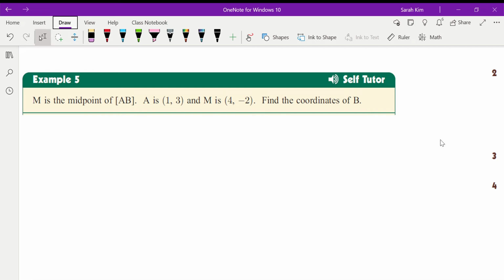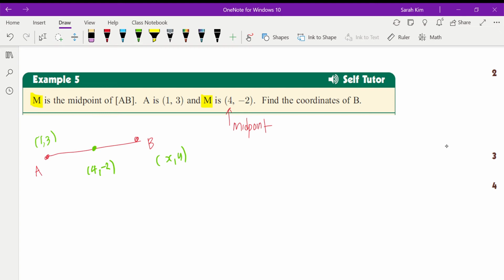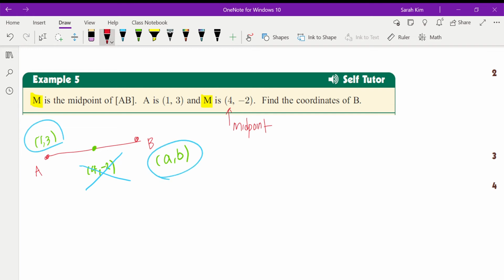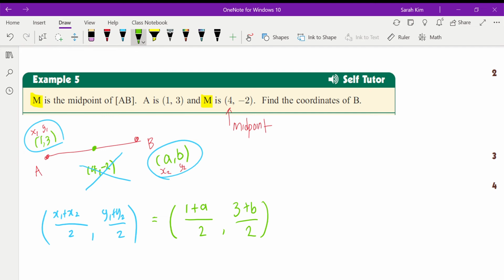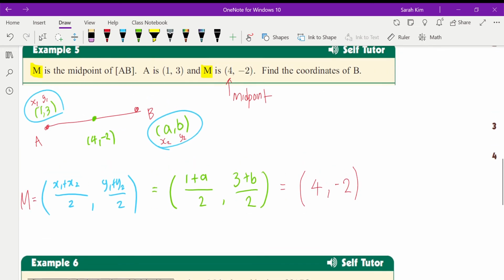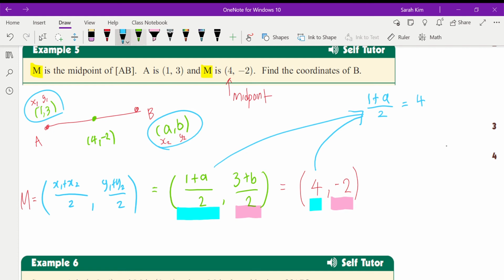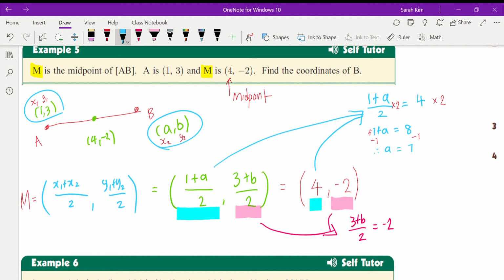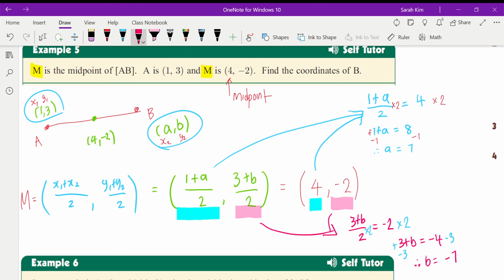Year 10 Example 5